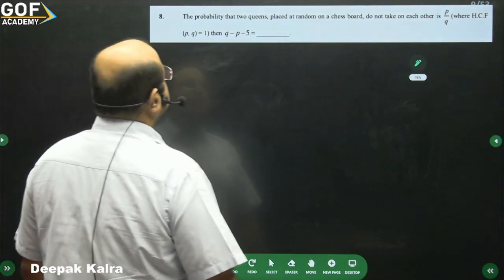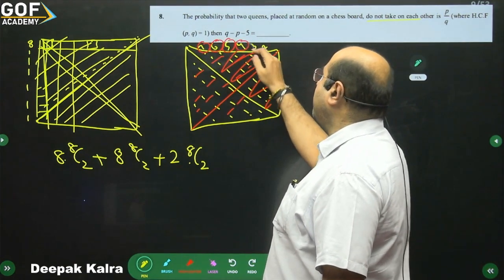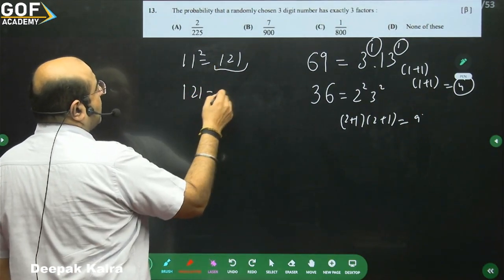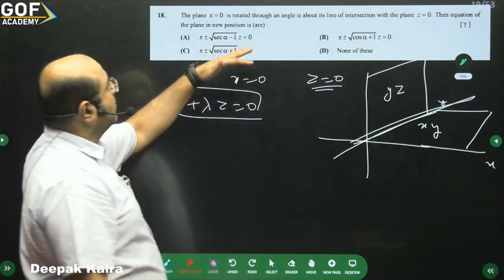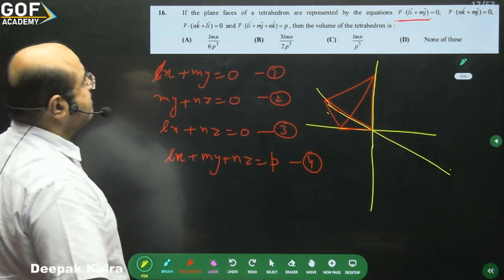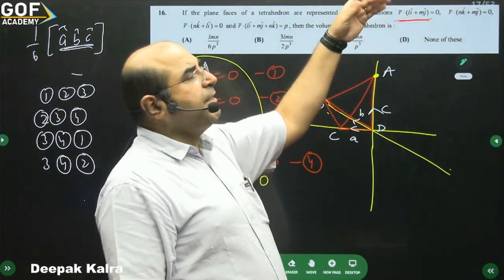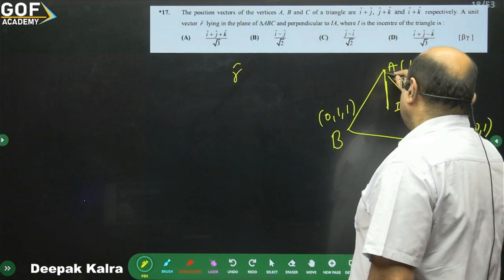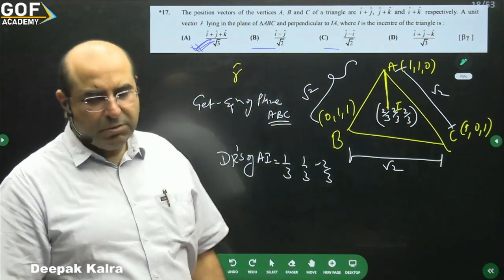Toughest Maths Questions of JEE Advanced